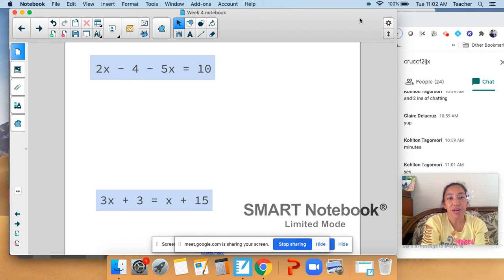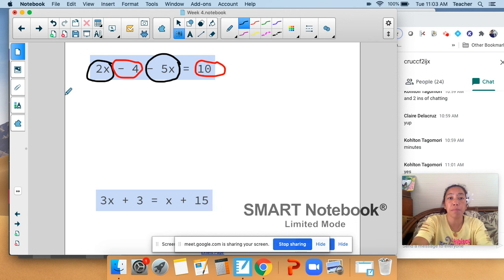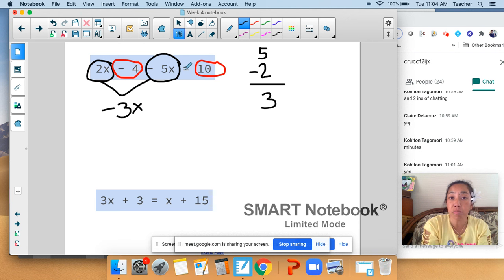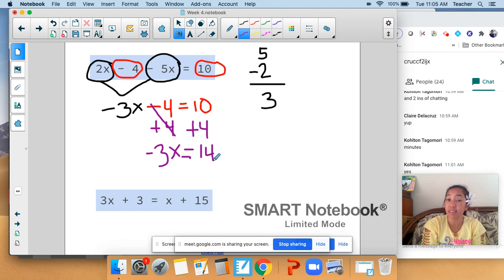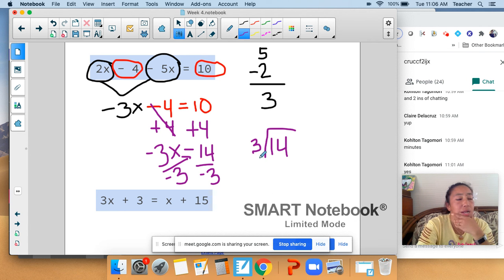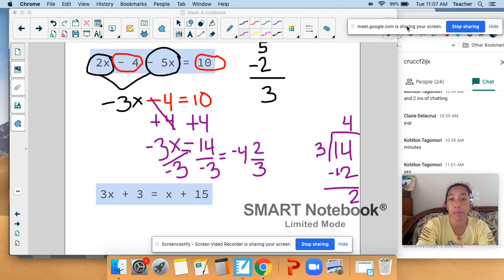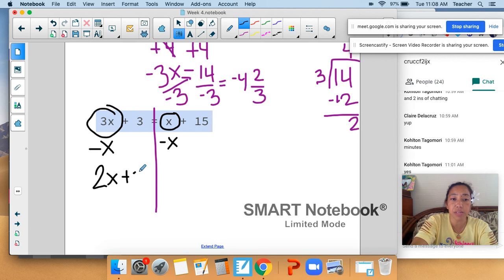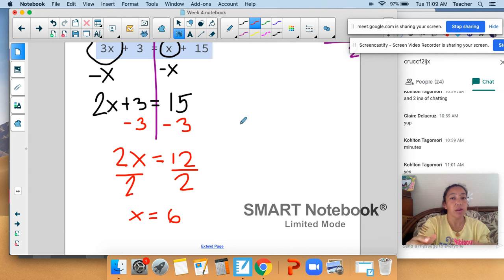Solving Multi-Step Equations